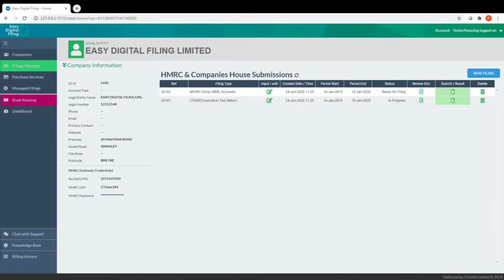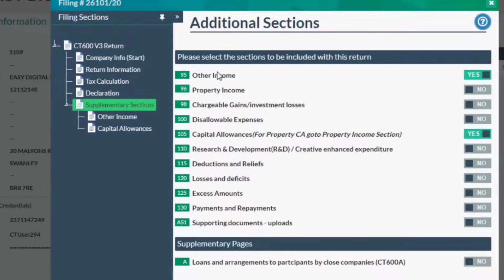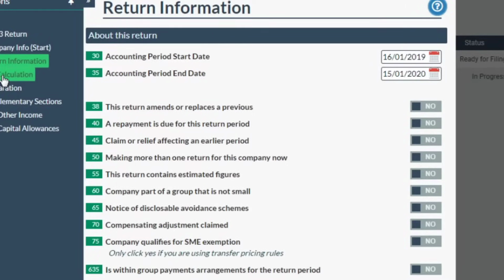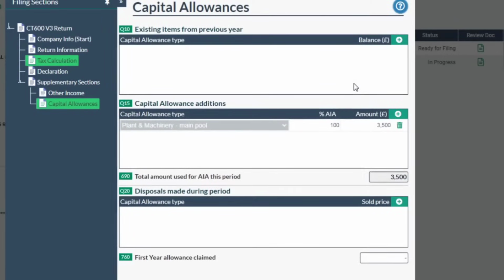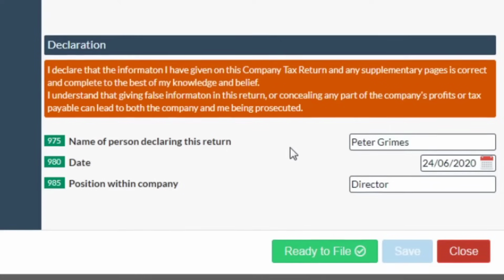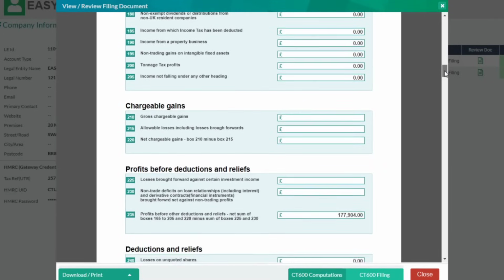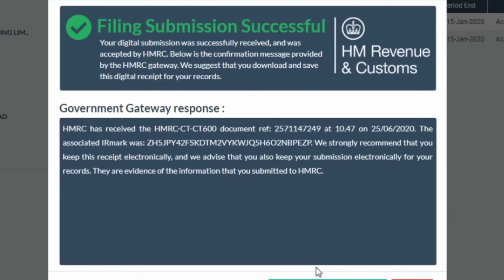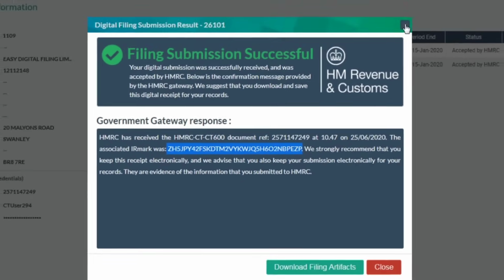How to File a Company CT600 Corporation Tax return to HMRC online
In this video, we show you how to create a Company Corporation Tax return (sometimes referred to as a CT600) and file direct with HMRC. This video is a follow-on from creating IXBRL accounts for Micro sized companies, which need to accompany a CT600 Corporation Tax return.

Although its a basic return, we show you the main elements of the CT600 and its supplementary sections, and show you the Capital Allowances Section for setting any previous year Capital Allowance items and/or adding a current year. We also show the full end to end submission through the HMRC gateway and the IR Mark digital receipt response.